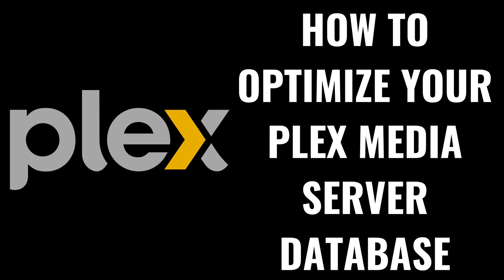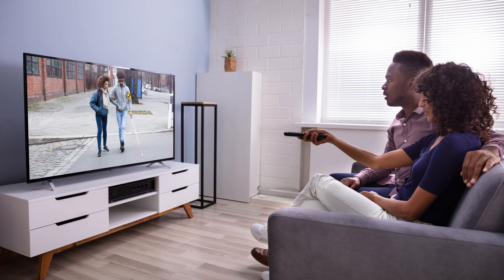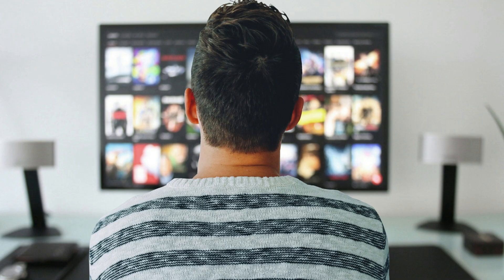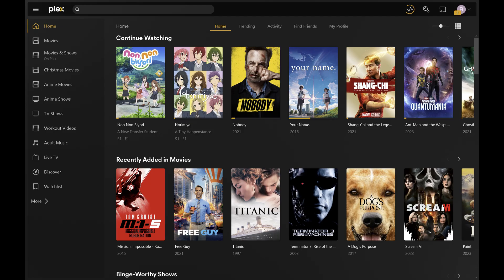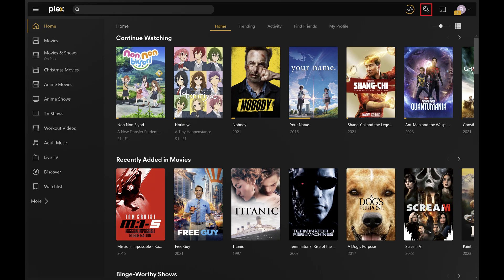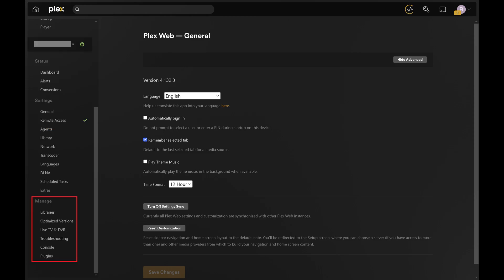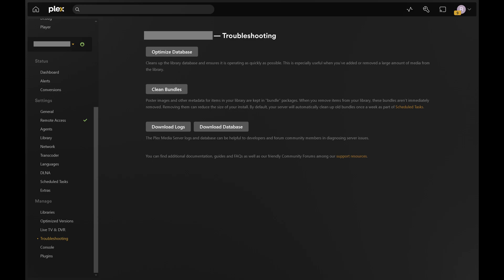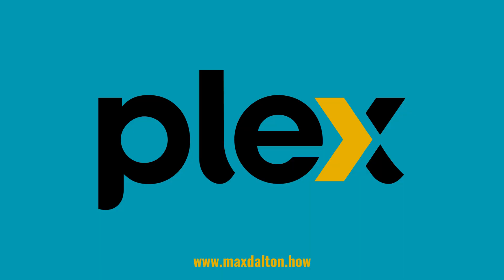How to Optimize Your Plex Media Server Database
In this video I'll show you how to optimize your Plex Media Server database.

Timestamps:
Introduction: 0:00
Steps to Optimize Your Plex Media Server Database: 0:39
Conclusion: 1:24

Video Transcript:
If you’re a Plex user, you know how important it is to keep your media server running smoothly. Over time, as you add and remove media, your database can become cluttered, leading to slower performance and longer loading times. By optimizing your Plex database, you can improve the responsiveness of your server, ensuring quicker access to your media, and maintaining a better overall streaming experience. So, if you’re ready to enhance your streaming experience and keep your Plex Media Server in top shape, let’s dive right into it.

Step 1. and then sign into your Plex account. You'll land on your Plex home screen.

Step 2. Click the "Settings" icon in the top right corner of the screen. Your Plex settings menu opens.

Step 3. Scroll down to the Manage section on the left side of the screen, and then click "Troubleshooting" in this menu. The Plex troubleshooting menu opens on the right side of the screen.

Step 4. Click "Optimize Database." A spinning icon will show up on the button and will be present while your Plex Media Server database is being optimized. A message will be displayed when the optimization process is complete.